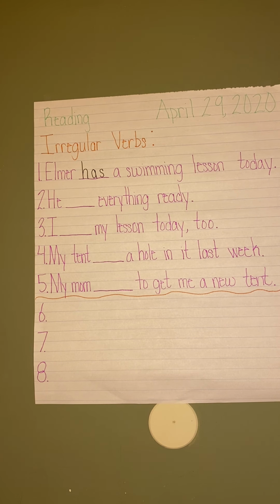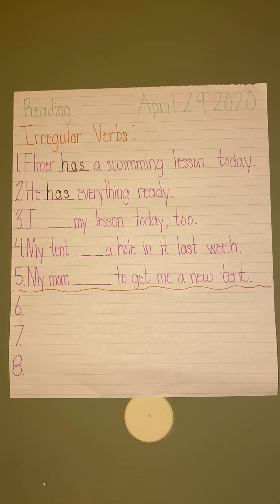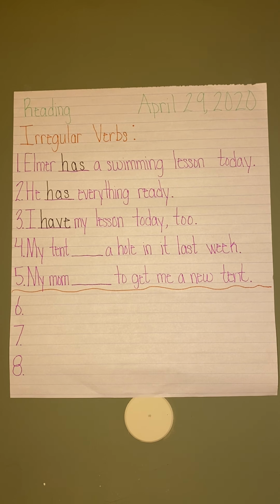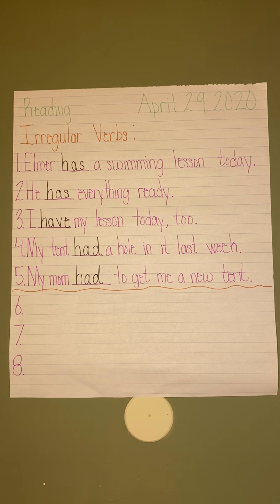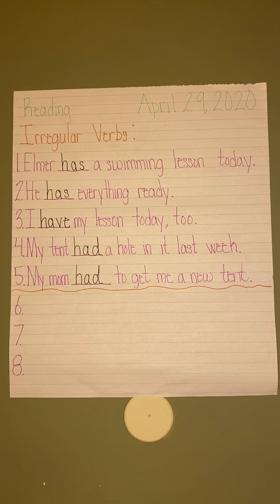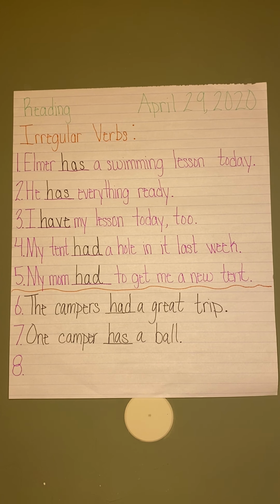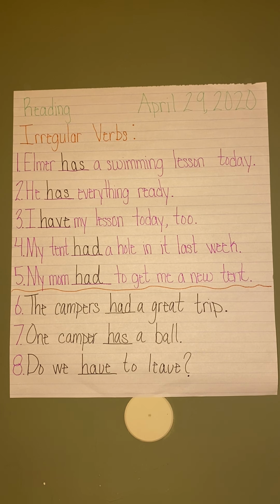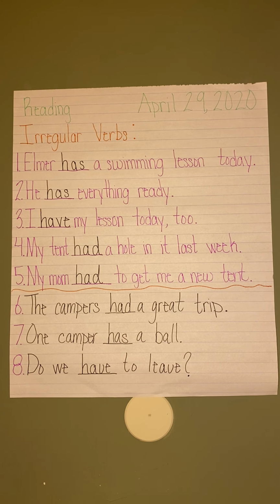Reading April 29th